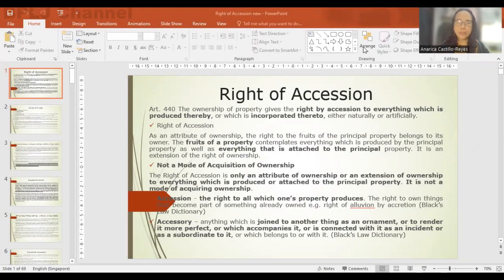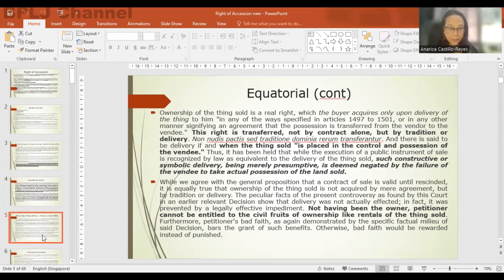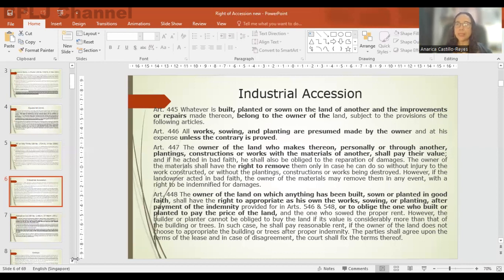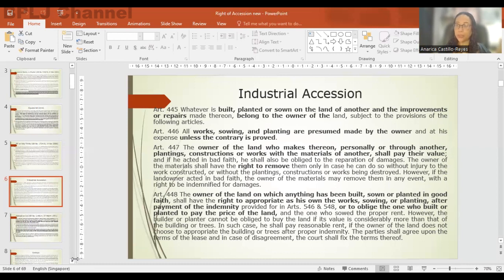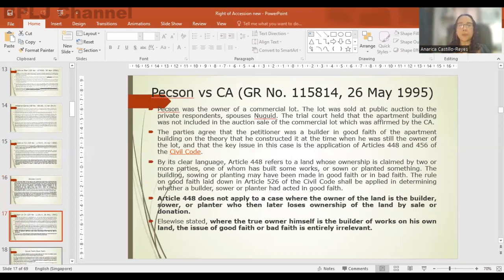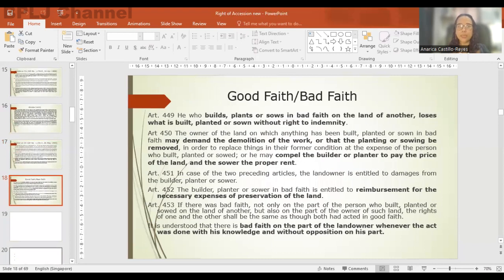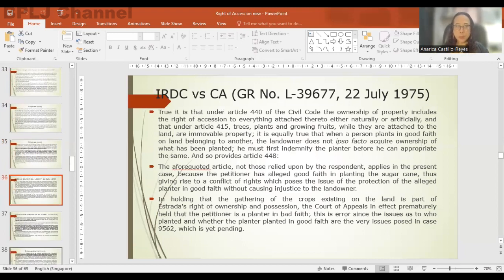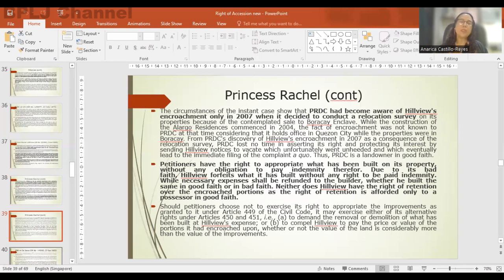PROPERTY Right of Accession